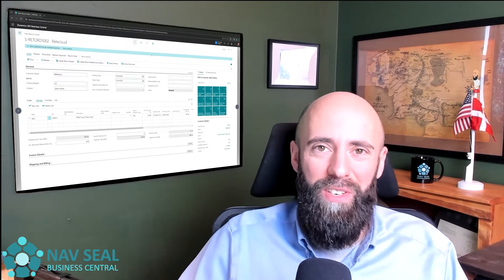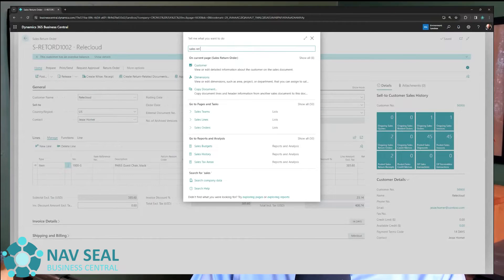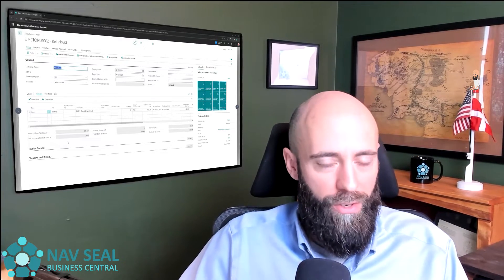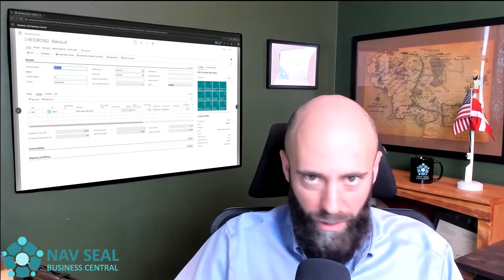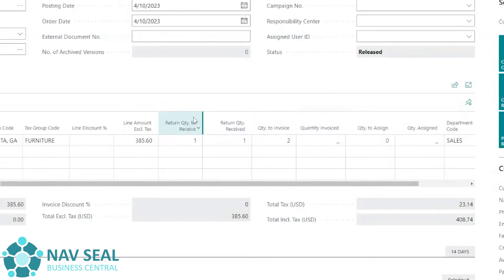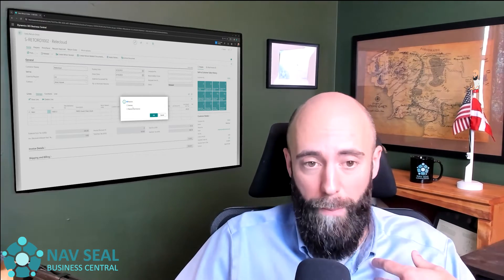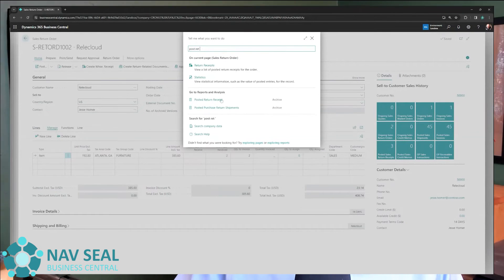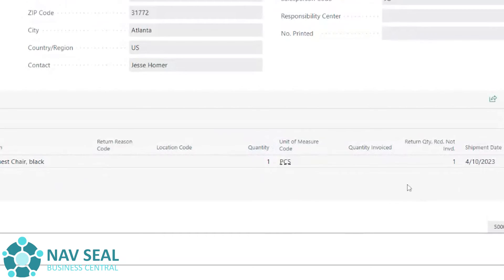Sales Return Order to Posted Return Receipt | NAV SEAL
Sometimes it's necessary to return goods also. So, in this video we show how to create a Posted Return Receipt from a Sales Return Order in Microsoft Dynamics 365 Business Central. This process will allow you to give your customer credit for items and services making sure your ERP system is updated correctly!

NAV SEALs are specialists in Microsoft Dynamics 365 Business Central and Microsoft Dynamics NAV, with more than 20 years of experience, in all areas of the application. We have a good business understanding and strive to design good, simple and robust solutions, specializing in troubleshooting and tailoring existing solutions and implementations.

At NAV SEAL, we’re always looking for ways to make Microsoft Dynamics 365 Business Central even more powerful and user-friendly. That’s why we created a seamless integration between Business Central and DocuSign, allowing you to send, sign, and track documents - directly within your ERP system.

Timestamps:
0:00 Intro
0:16 Finding your Sales Return Order
0:38 What is a Sales Return Order?
0:59 How to keep track of returns and get them posted
2:09 Posting a Sales Return Order gets us our Posted Return Receipt
2:42 Outro